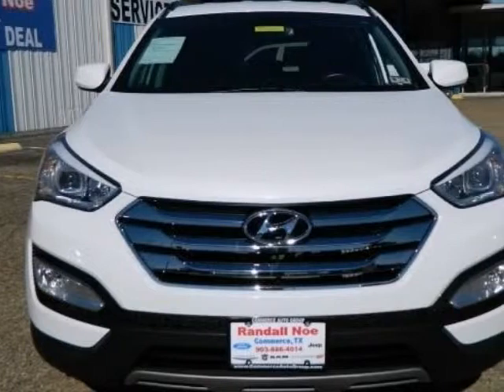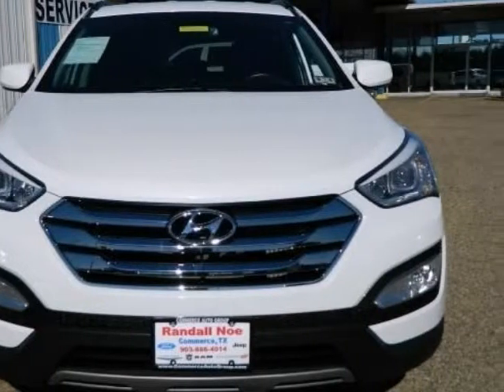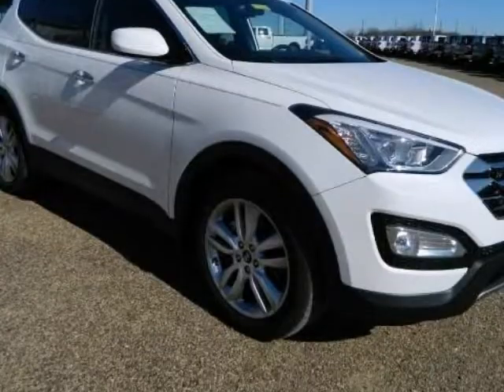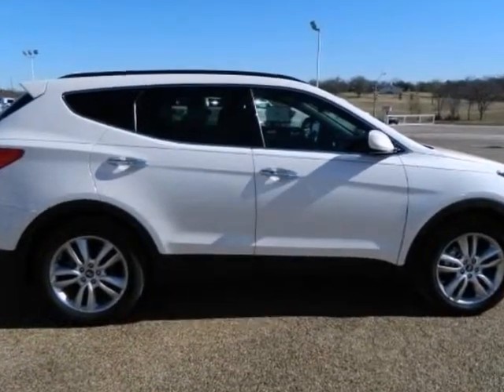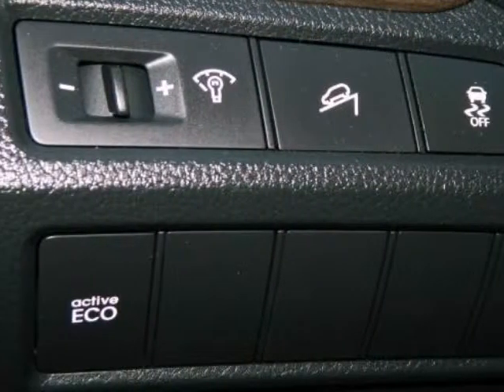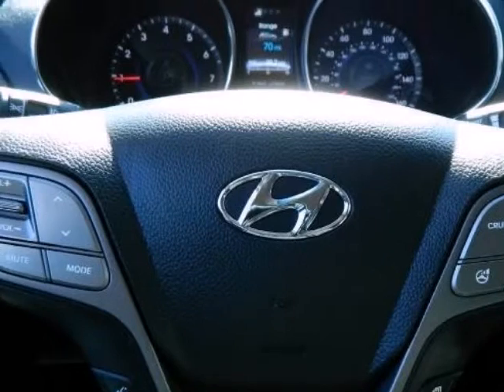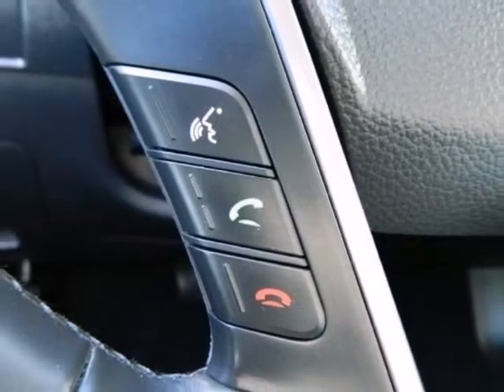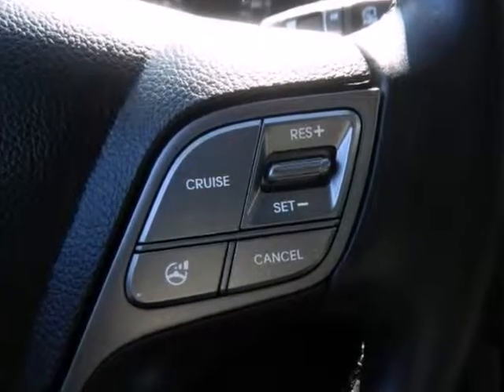2013 Hyundai Santa Fe FWD 4dr 2.0T Sport TRACTION CONTROL SECURITY SYSTEM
2013 Hyundai Santa Fe FWD 4 Door 2.0T Sport
Stock Number: 80769 Volt
VIN: 5XYZU3LA5DG016177

Randall Noe Commerce Auto Group presents this CARFAX 1 Owner 2013 Hyundai SANTA FE FWD 4 Door 2.0T Sport with just 14358 miles. Represented in WHITE and complimented nicely by its BLACK interior. Fuel Efficiency comes in at 27 highway and 20 city. Under the hood you will find the 2.0 Liter Dual Overhead Cam 16-valve GDI CVVT turbocharged I4 engine coupled with the AUTOMATIC.Recently reduced to $23588.The Word Around Town:Starting at $24,450 the Santa Fe Sport competes with other small SUVs such as the Ford Escape and Toyota RAV4. The long wheelbase Santa Fe is more competitive with mid-sized SUVs such as the Toyota Highlander and the Ford explorer. The long wheelbase model uses its light weight to its advantage with superior fuel economy and performance when compared to its competitors. The Santa Fe sport on the other hand has features like a standard 6-speed automatic that other companies may not offer. With strong styling and a long list of available features, the Santa Fe is an appealing option.Options and Safety Features:Nicely equipped with 4-wheel anti-lock brakes (ABS) -inc: electronic brake force distribution (EBD), brake assist, Downhill brake control, Driver & front passenger advanced airbags w/occupant classification system, Driver's knee airbag, Electronic stability control (ESC) w/traction control system (TCS), Front side-impact airbags, Front/rear side curtain airbags w/rollover sensors, Hill-start assist control, Lower anchors & upper tether anchors (LATCH), Tire pressure monitoring system and ABS (4-WHEEL), AIR CONDITIONING, ALLOY WHEELS, ALUMINUM/ALLOY WHEELS, AM/FM STEREO, AUTO SENSING AIRBAG, BLUETOOTH WIRELESS, CHROME ACCENT FRONT GRILLE, CHROME TWIN-TIP EXHAUST, CRUISE CONTROL, CURTAIN AIR BAGS, DUAL AIR BAGS, DUAL FRONT AIR BAGS, FOG LAMPS, FOG/DRIVING LAMPS, FRONT SIDE-IMPACT AIRBAGS, HEAD CURTAIN AIR BAGS, HEATED FRONT SEATS, HEATED SEATS, LOW TIRE PRESSURE WARNING, LUGGAGE RACK, MP3 (SINGLE DISC), POWER DOOR LOCKS, POWER MIRROR, POWER SEAT, POWER STEERING, POWER WINDOWS, PRIVACY GLASS, PWR DOOR & TAILGATE LOCKS, REAR SIDE AIR BAGS, SECURITY SYSTEM, SIDE AIR BAGS, STABILITY CONTROL, TELESCOPIC STEERING WHEEL, TILT & TELESCOPING WHEEL, TILT WHEEL, TRACTION CONTROL.Awards And Accolades:ALG Best Residual ValueIIHS Top Safety PickRandall Noe Commerce Auto Group WE WILL BEAT ANY DEAL!At Randall Noe Commerce Auto Group our goal is to provide you with an excellent vehicle purchase and ownership experience. For the finest in personal customer service, please contact the Internet Department directly through this website.Also, please note, we take great care to keep our listings up to date, however our inventory changes daily and not all inventory is online. If you do not see what you are looking for, then please call.We look forward to providing you with excellent customer service and welcoming you as a Randall Noe Commerce Auto Group client.You can reach us at or by visiting us call us for more information. Pricing may include all available discounts and rebates and may not include dealer added equipment which may result in additional charges. Pricing may include all available discounts and rebates and may not include dealer added equipment which may result in additional charges. Pricing may include all available discounts and rebates and may not include dealer added equipment which may result in additional charges. Pricing may include all available discounts and rebates and may not include dealer added equipment which may result in additional charges. Pricing may include all available discounts and rebates and may not include dealer added equipment which may result in additional charges.